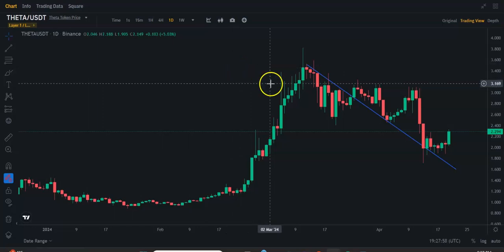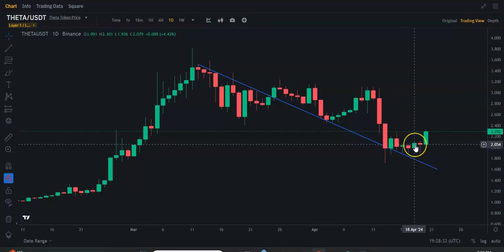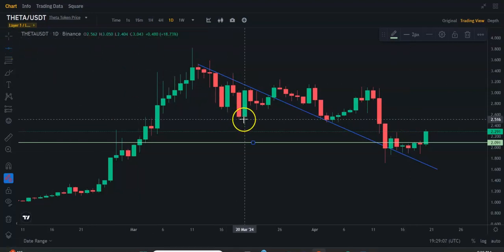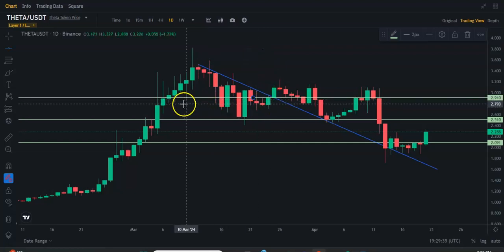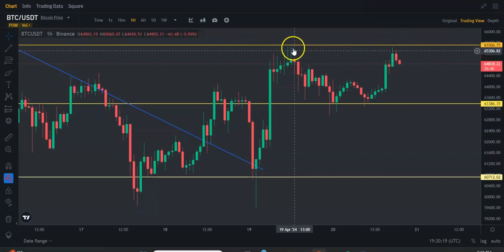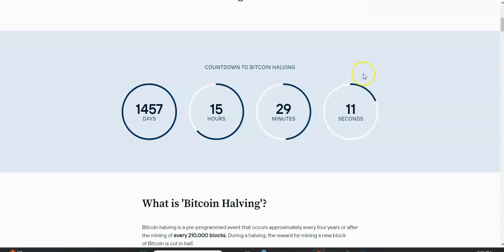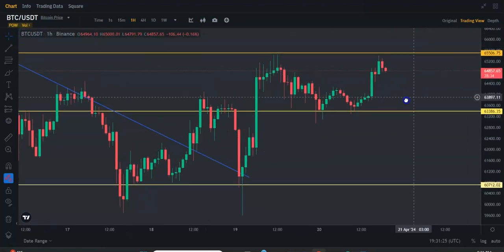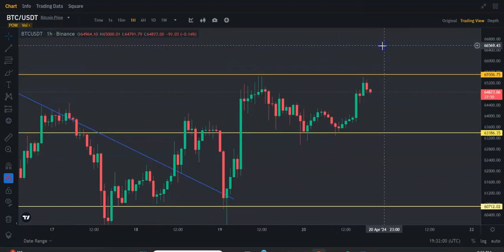Theta Network ($THETA) moving... as is all AI projects at the moment!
This is a quick video on $THETA. Nothing in this video is financial advice. Do as you please when trading!